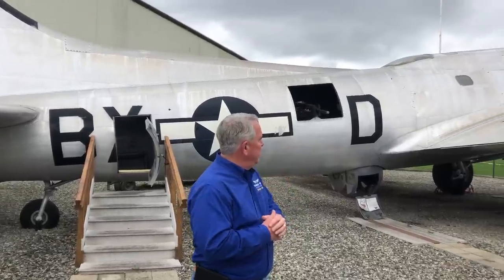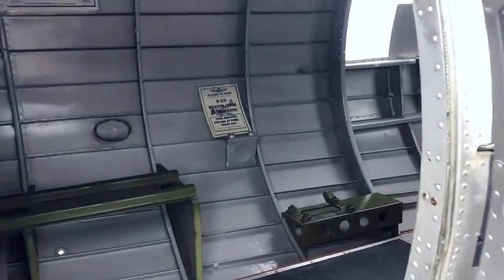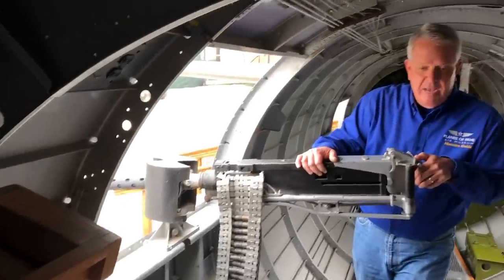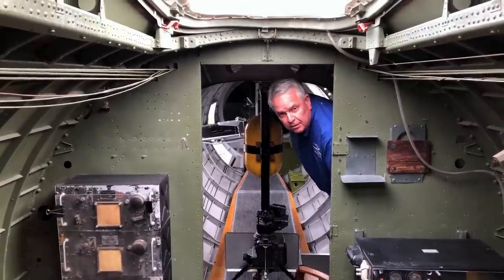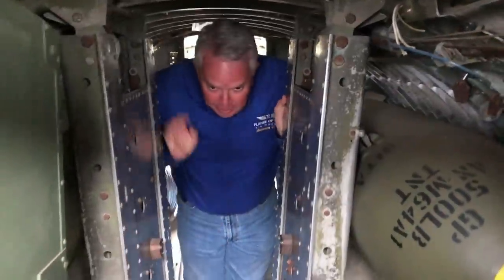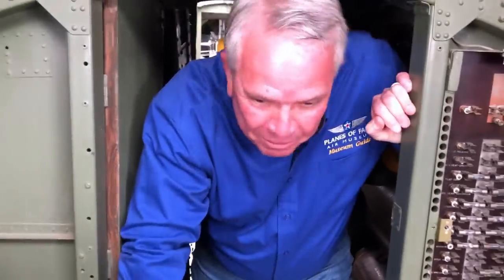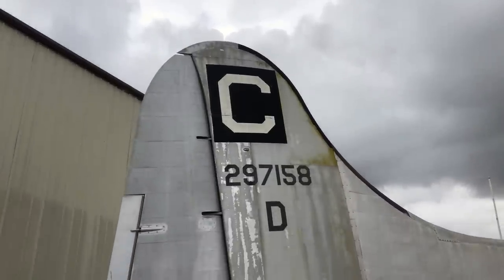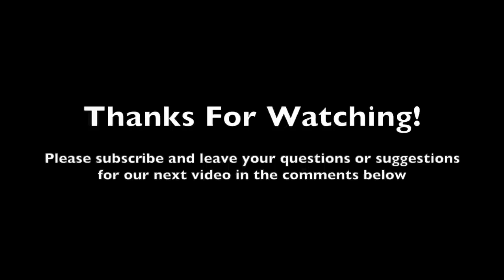Aircraft Tour! Boeing B-17 Flying Fortress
Tour the Planes of Fame Air Museum's B-17! If you'd like to see us do more of these types of videos, let us know!